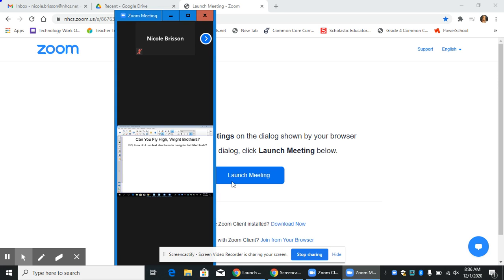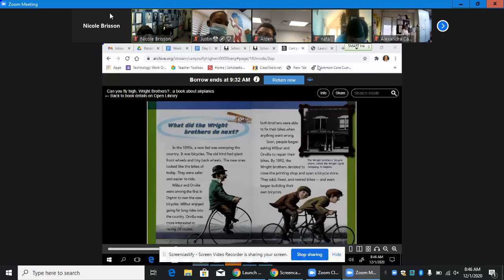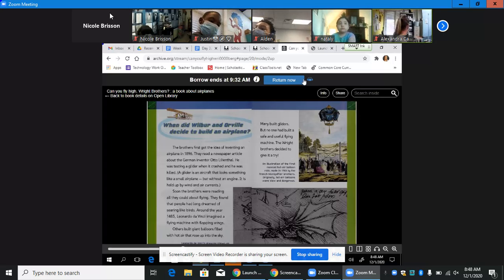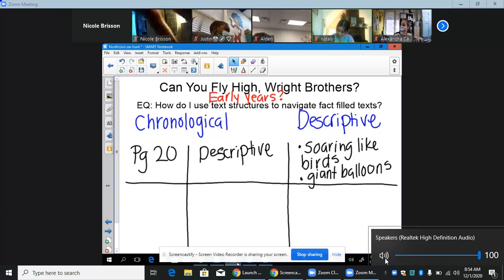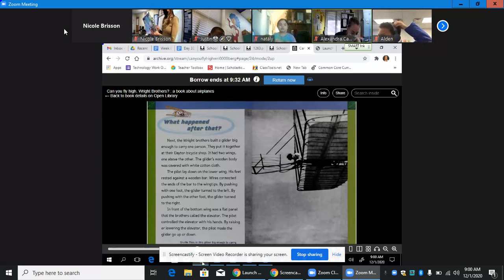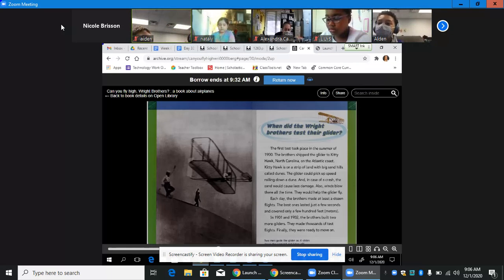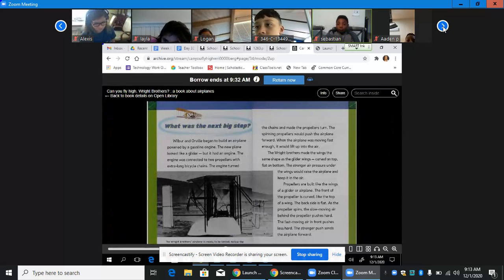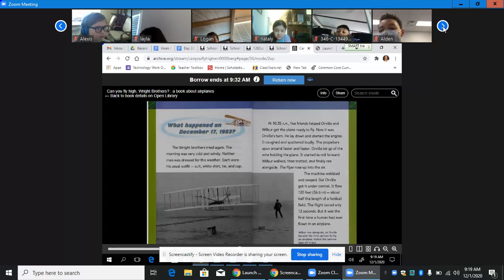Day 32 Dec 1 Wright Brothers